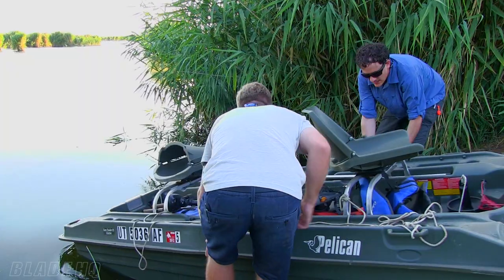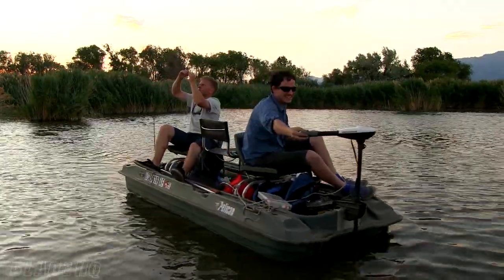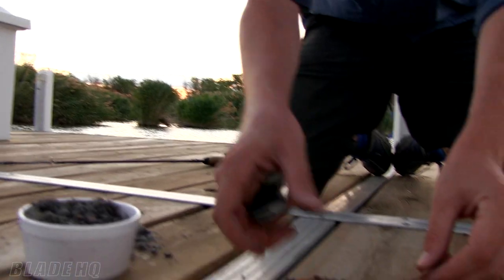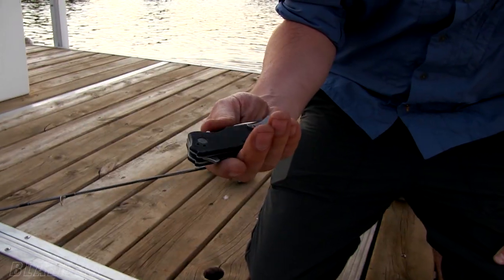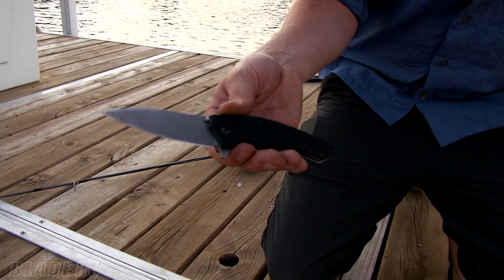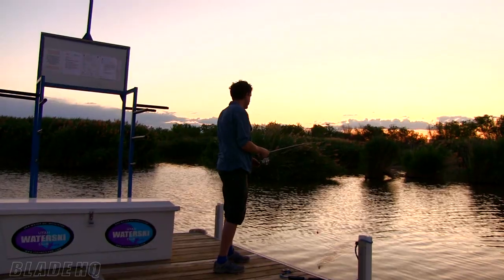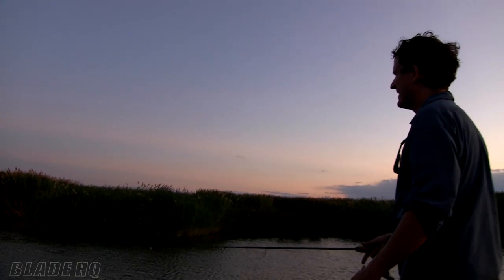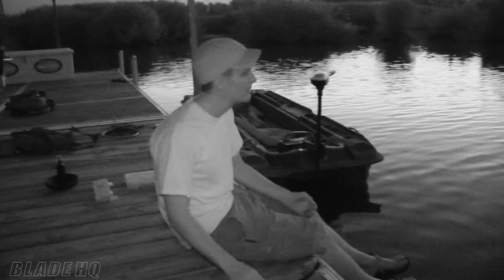Fishing with a Kershaw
Why announce a sale from the shop when you can go fishing and do it?

Sometimes everyone just needs an excuse to get away from the office and have some fun. This video and the resultant sale were our little escape.  Plus, we wanted to throw a stellar deal out to our YouTube subs.

Thank you to Jacob for making this video happen.  He donated his boat and fishing know-how in order to have a great time and film great footage on Utah Lake.  Seriously, this video was a riot to shoot.  There's just something glorious about filming chill adventures on a warm summer night; you can't beat that.  Thank you to Levi and Jacob for being willing to be on camera.  Levi is a great guy and used to be on the Blade HQ crew.

My challenge as the YouTube producer at Blade HQ is to capture knives on video and make them look awesome.  But let's be honest:  knives are pretty darn cool, but the typical person only pulls it from their pocket a handful of times every day... making it a little hard to film without contriving situations. In our past field tests, we've beaten the knives and worked them over.  In this video, we simply use it in an everyday fashion.  No beating, no abuse, just there when you need it.